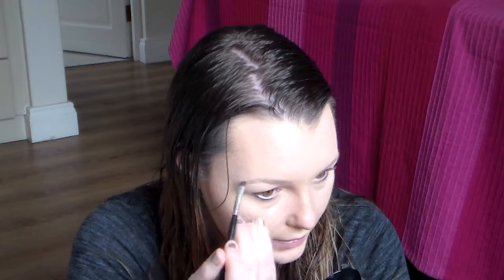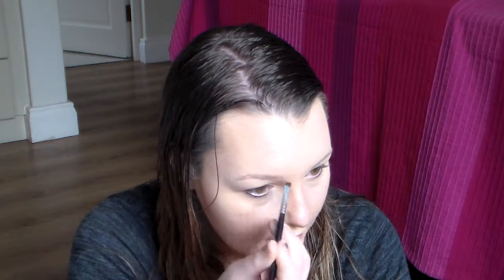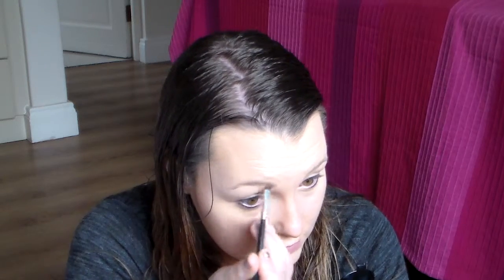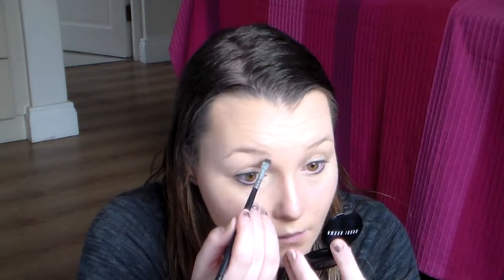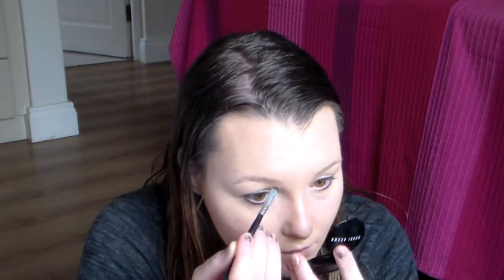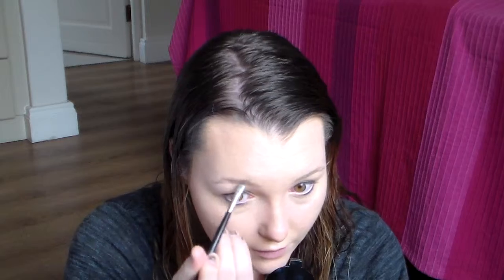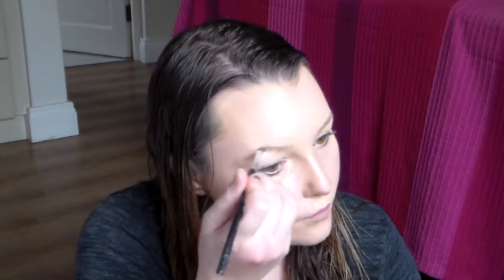Get ready with me and a few first impressions xx